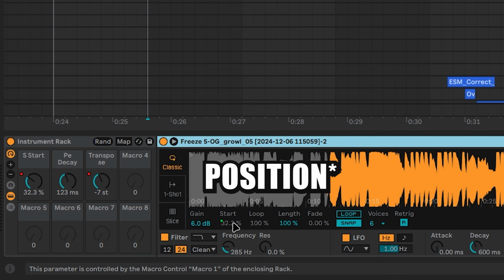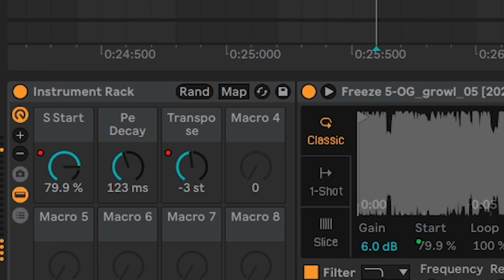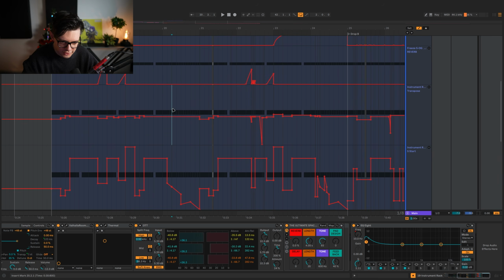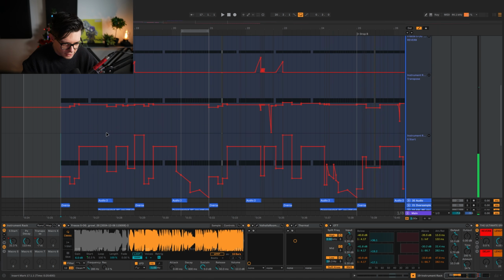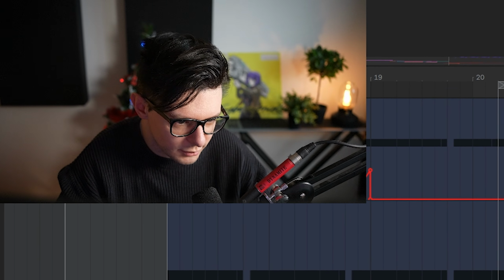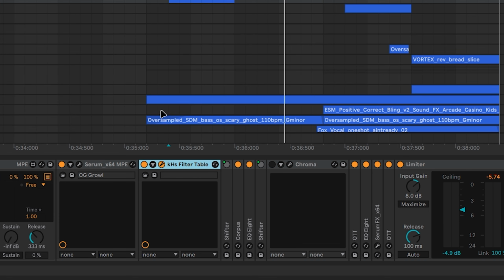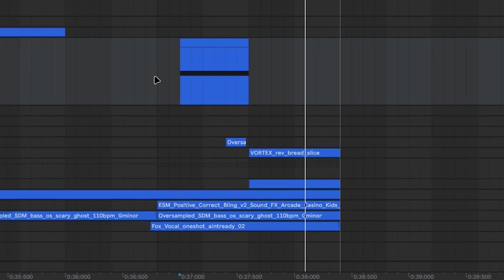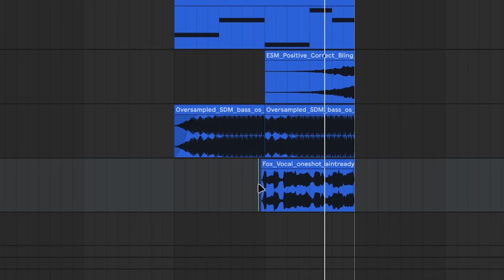This technique gave me INFINITE INSPIRATION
Timestamps:
0:00 Intro
0:23 Playback
1:04 Lore
1:48 Cretits
2:03 What is it
3:20 Automate the position & transposition
3:54 Pitch automation
4:15 Filter movement
4:53 Addons
5:43 Gargly filler
6:08 Cool thing
6:48 Switch-up
7:21 Breakdown
7:37 Goated first hit stabs
7:58 Sweeps
8:09 Personality sounds
8:32 Length matters ;)
9:29 OG Growls
9:59 Personality transitionings
11:12 Brain export
11:49 You will fail if you don't have this
13:16 Thanks for watching!